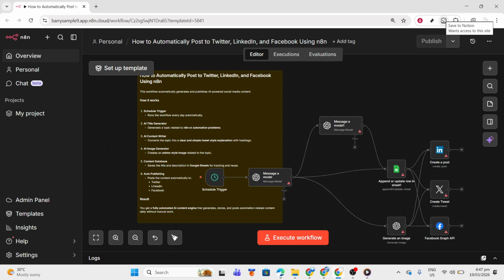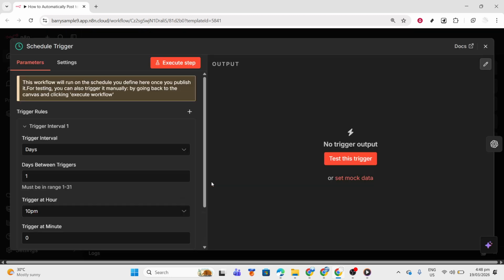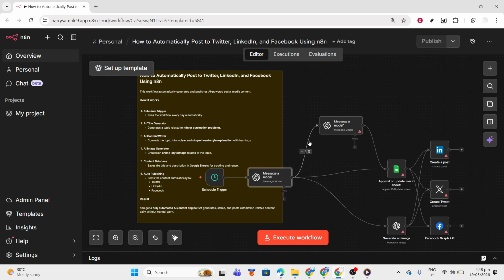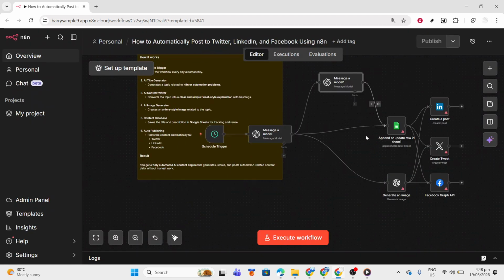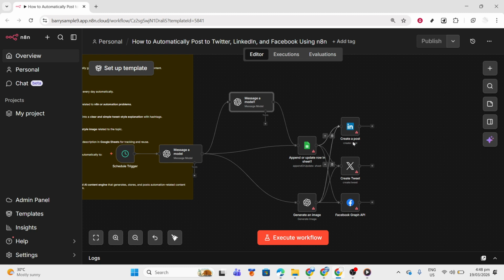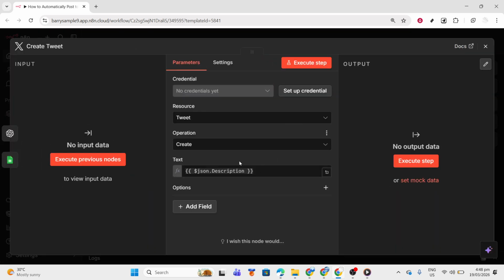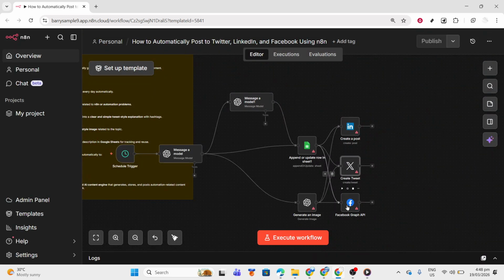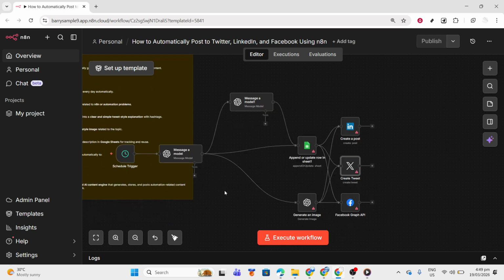How To Automatically Post To Twitter, LinkedIn, And Facebook Using n8n (Updated 2026)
In this video, we discuss how to automatically post to twitter linkedin facebook pages simultaneously to execute massive social media automation n8n style. Establishing an auto scheduling workflow ensures you can seamlessly cross post social networks without logging in. Dive into this n8n tutorial for elite content distribution tools.

00:00 Intro
00:20 Schedule Trigger Setup
00:38 Generating a Topic with AI
01:03 Crafting the Social Post
01:23 Generating an AI Image
01:44 Logging to Google Sheets
02:03 Publishing to Twitter
02:18 Publishing to LinkedIn
02:30 Publishing to Facebook
02:42 Workflow Summary